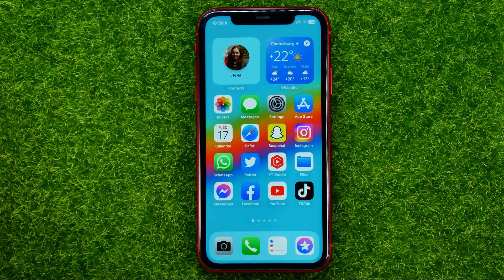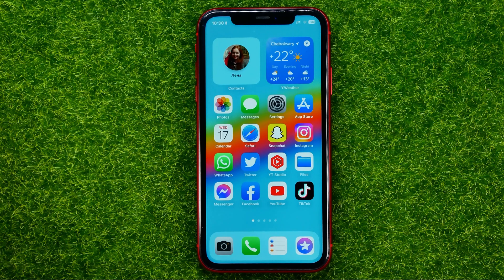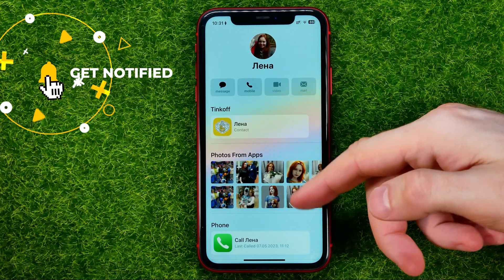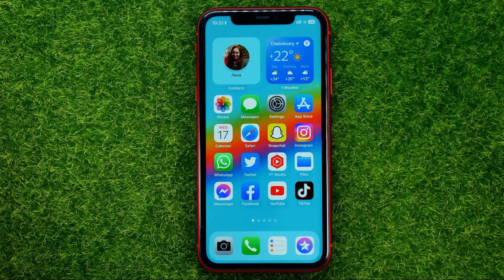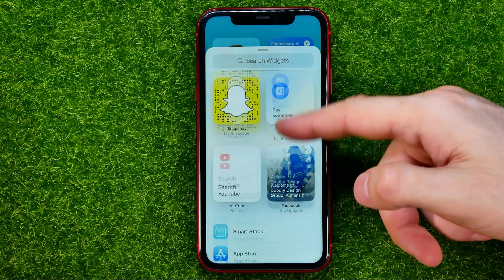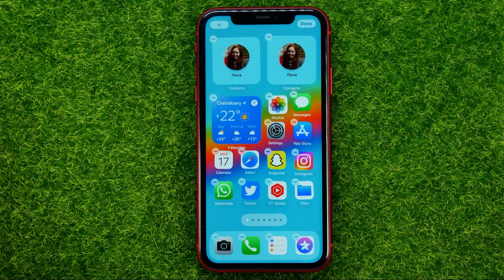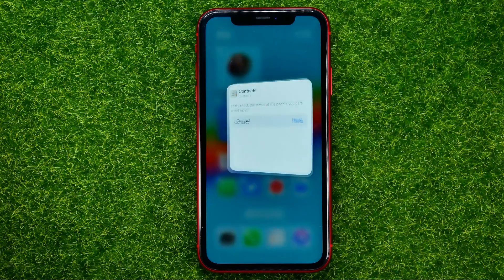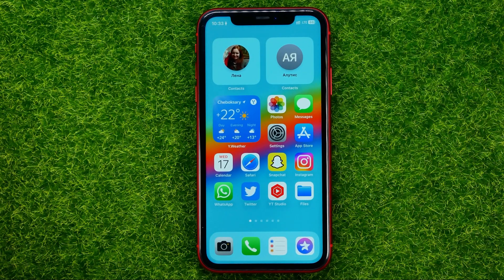How to Add Contact Widget to iPhone Home Screen - Full Guide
If you are looking for a video about how to add contact widget to iphone home screen, here it is!

00:00 - Intro
00:24 - How to add contact widget to iphone home screen - full guide